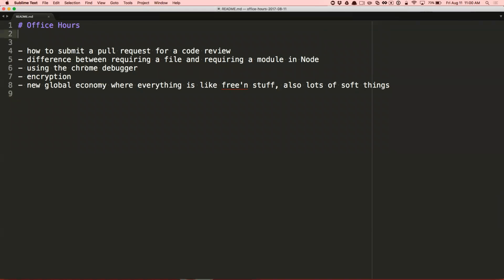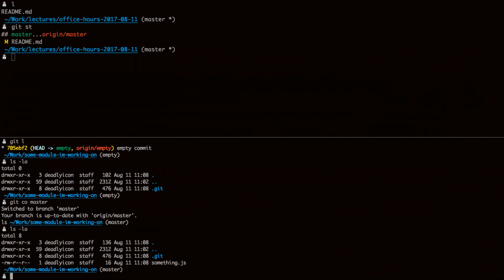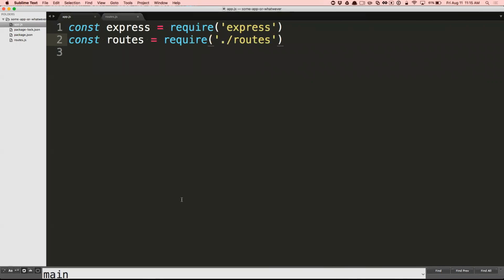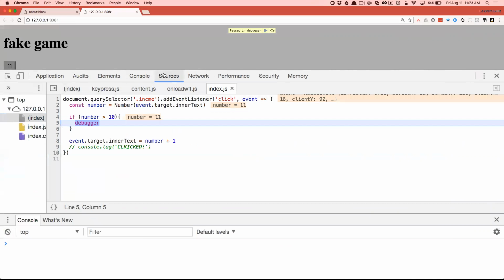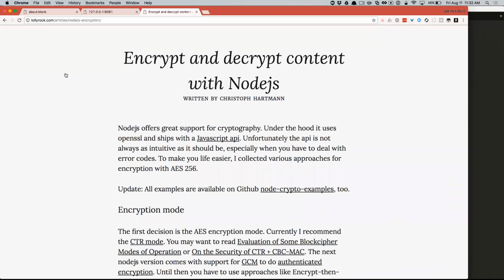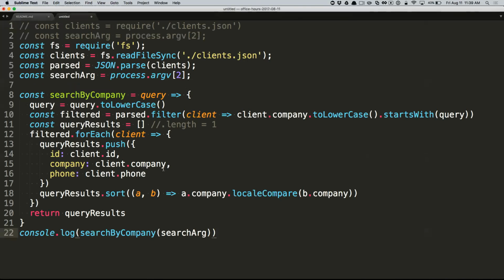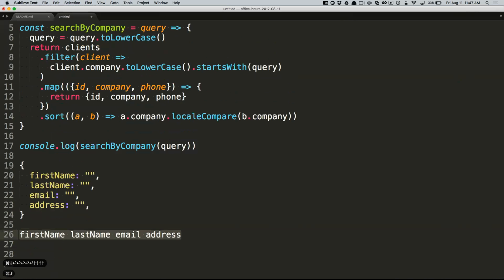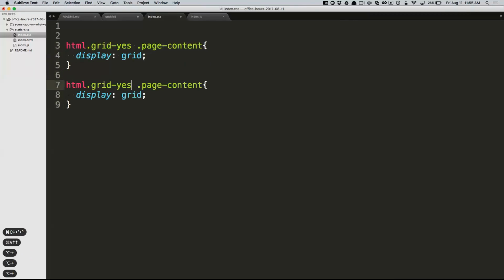Office Hours 2017/08/11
- how to submit a pull request for a code review
- difference between requiring a file and requiring a module in Node
- using the chrome debugger
- encryption
- code refactoring
- editor magic